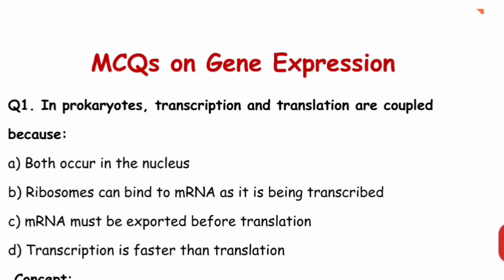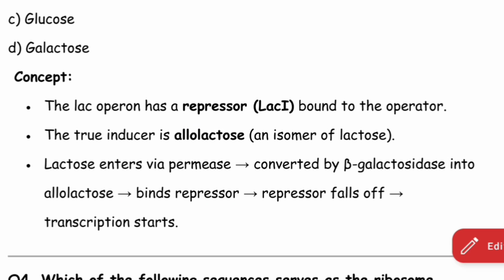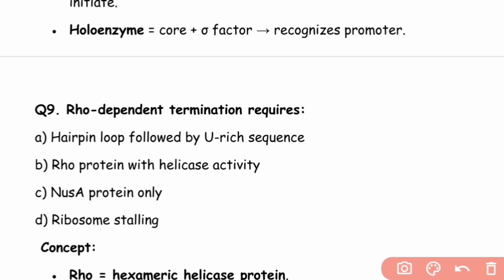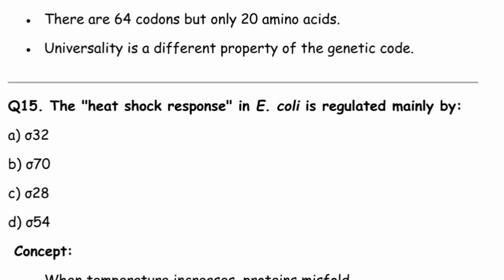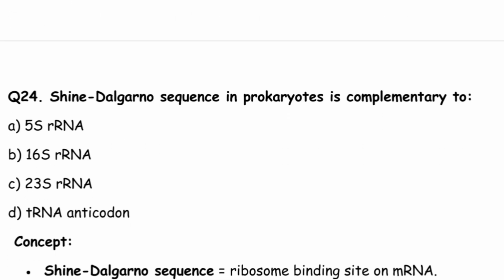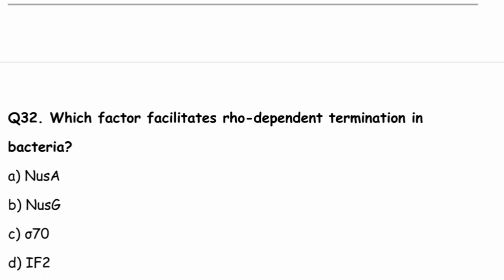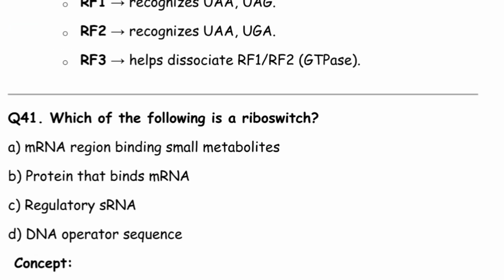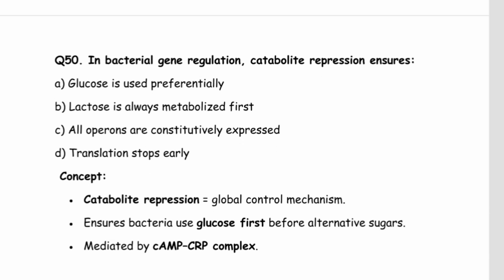Agricultural Microbiology MCQs | Microbial Genetics mcqs | ASRB NET | CSIR NET | pyqs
📚 Welcome to MicroMentor – your one-stop destination for mastering Microbiology !

In this video, we cover 50 high-yield MCQs on Gene Expression in Prokaryotes, carefully curated from ASRB NET, CSIR NET, GATE, and other competitive exams.

🧬 Whether you're preparing for:
- ASRB NET (Agricultural Scientist Recruitment Board)
- CSIR NET (Life Sciences)
- GATE (Life Sciences/Biotechnology)
- ICAR, MSc Entrance Exams
- University Exams in Microbiology or Genetics

...this quiz will help test your concepts and boost your confidence!

🎯 What’s Inside:
- Concept-based MCQs
- Answer discussion (concise explanations)
- Designed for deep understanding + exam-oriented practice

💬 Comment your score below – let’s see who gets 50/50!